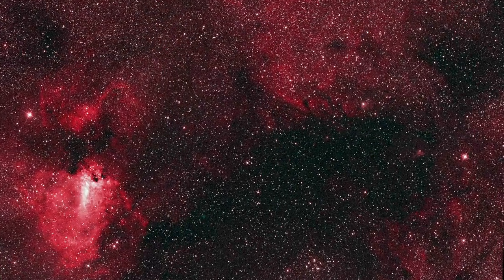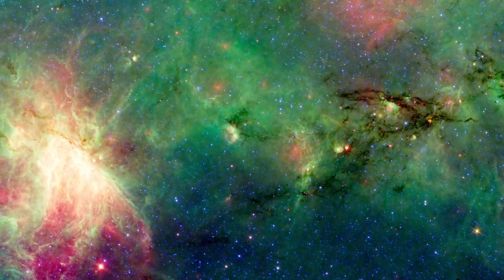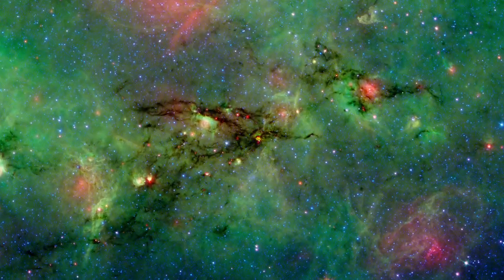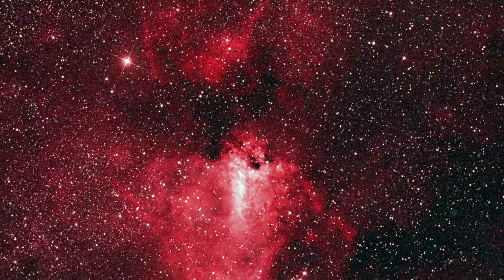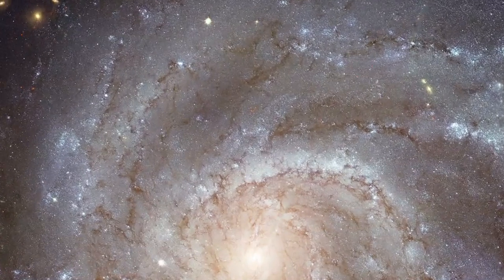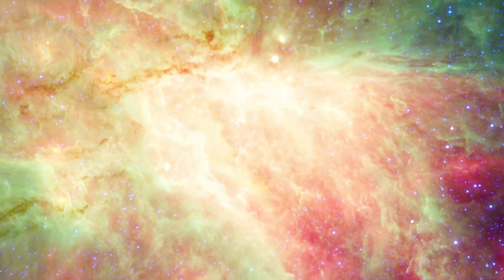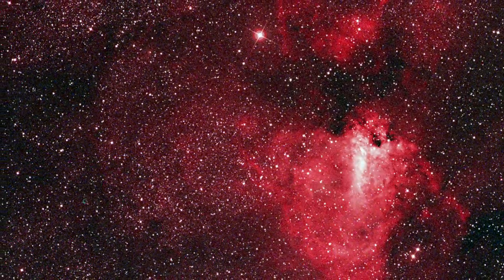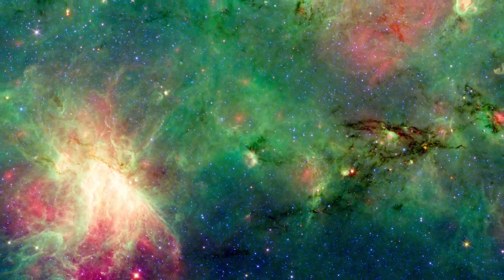The Dragon And The Swan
... Hidden behind a dark veil of dust in the constellation Sagittarius, a lurking dragon has been revealed by the infrared eye of NASA's Spitzer Space Telescope. It gives us a glimpse into how spiral arms affect the formation of stars.

This is the Hidden Universe of the Spitzer Space Telescope, exploring the mysteries of infrared astronomy with your host Dr. Robert Hurt.

The Omega Nebula, also known as the Swan Nebula and the Horseshoe Nebula (catalogued as Messier 17 or M17 and as NGC 6618) is an H II region in the constellation  Sagittarius. It was discovered by Philippe Loys de Chéseaux in 1745. Charles Messier catalogued it in 1764. It is located in the rich starfields of the Sagittarius area of the Milky Way.

The Omega Nebula is between 5,000 and 6,000 light-years from Earth and it spans some 15 light-years in diameter. The cloud of interstellar matter of which this nebula is a part is roughly 40 light-years in diameter. The total mass of the Omega Nebula is an estimated 800 solar masses.

A open cluster of 35 stars lies embedded in the nebulosity and causes the gases of the nebula to shine due to radiation from these hot, young stars.

'The Hidden Universe' video series showcases some of the most exciting discoveries in infrared astronomy from NASA's Spitzer Space Telescope. Looking beyond the visible spectrum of light, Spitzer can see a whole new universe of dust and stars hidden from our Earth-bound eyes.